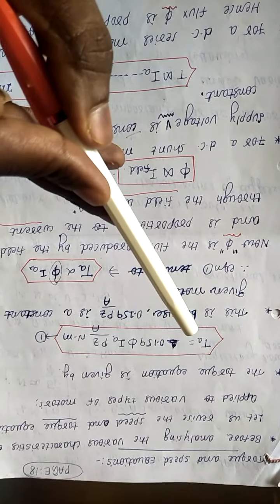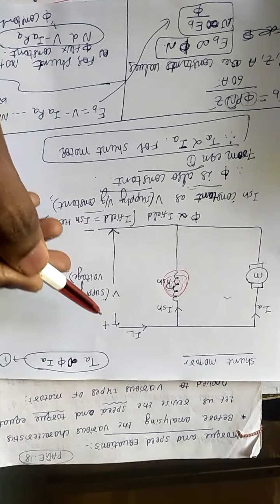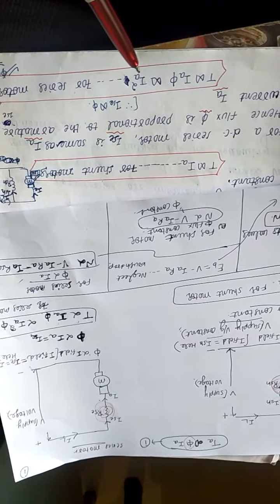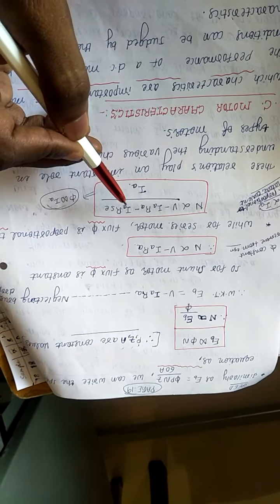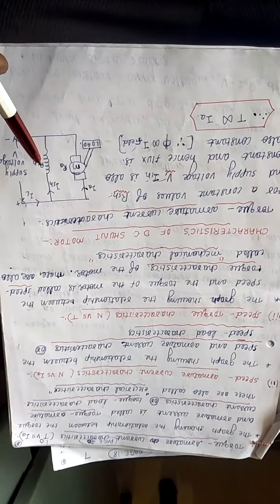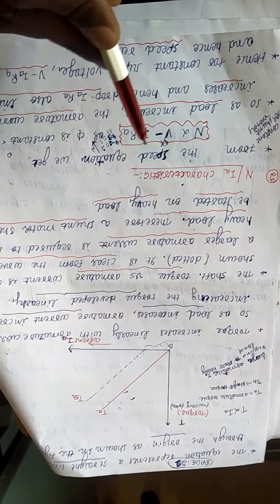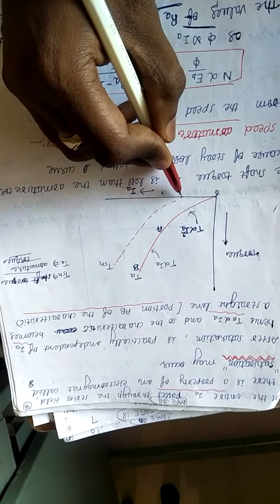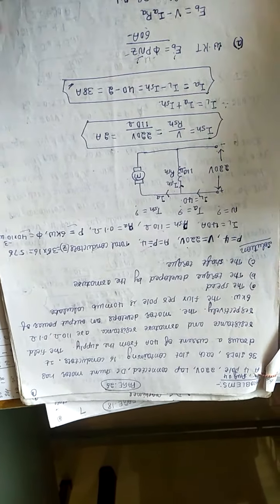Torque and speed equations, characteristics of DC shunt and DC series motors.